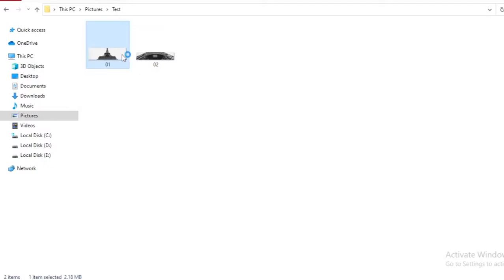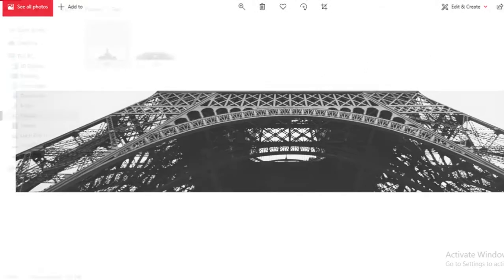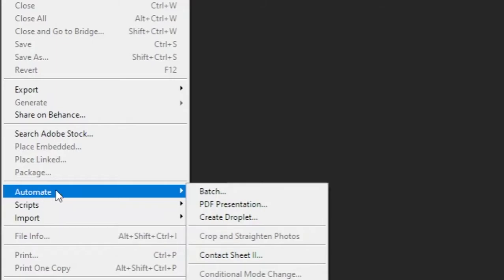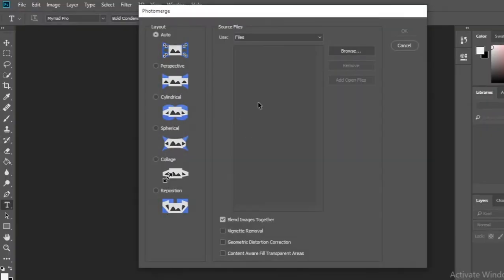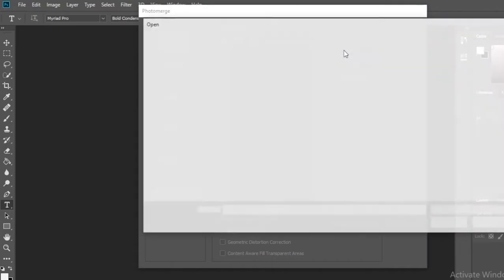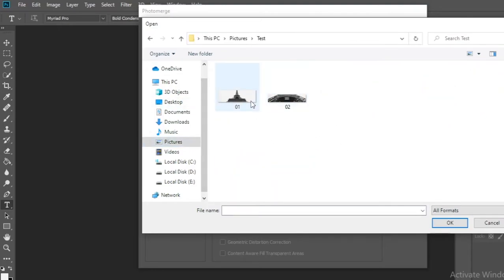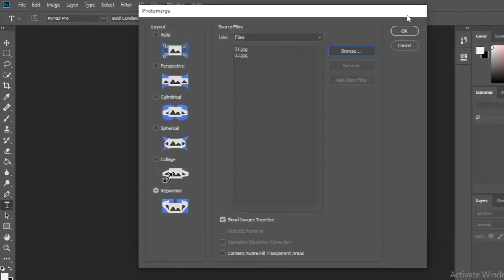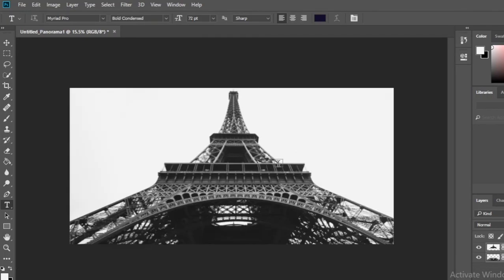Photoshop Tutorial: Photomerge.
photomerge in photoshop,
photomerge in photoshop elements 2021,
photomerge photoshop cc,
how to photomerge in photoshop,
photomerge layout,
photomerge not working properly,
photomerge on photoshop,
photo merge software,
photomerge tool photoshop,
photoshop photomerge tutorial,
photoshop 2 photo merge,
how to merge 2 photo,
photoshop photomerge 360